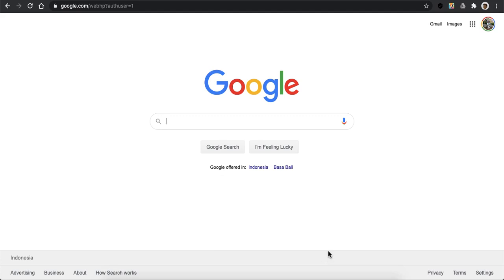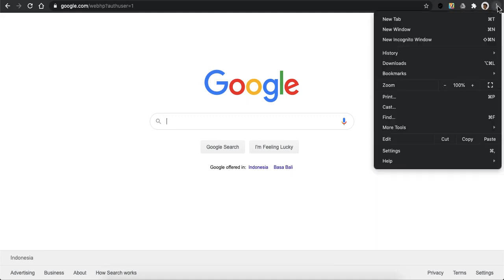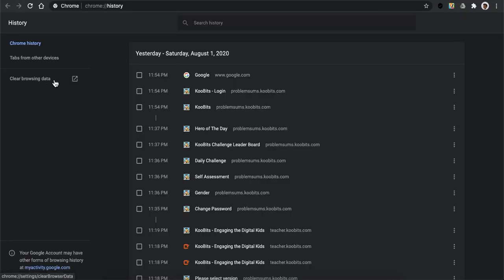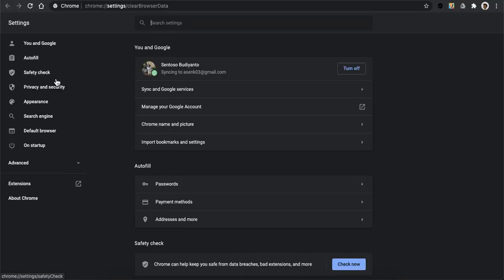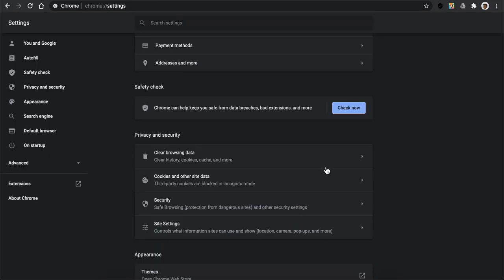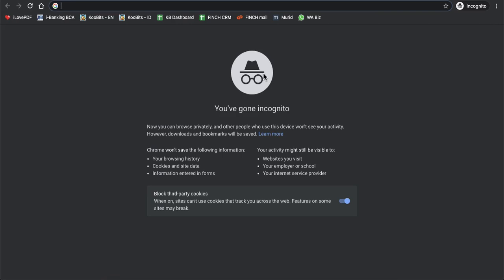[ENG] KooBits Parent Tutorial: How to clear history & use incognito mode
If you can't login, you might want to try this trick first and check if you have typed the correct login ID or password. If none works, kindly contact your teacher for further assistance. Thank you.